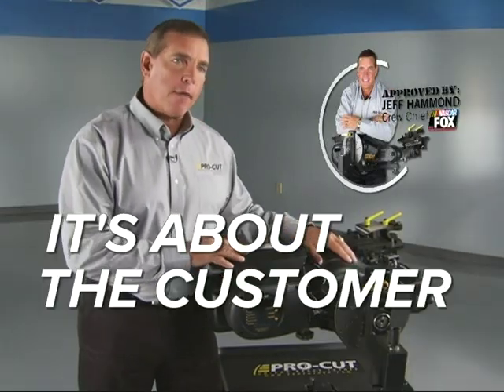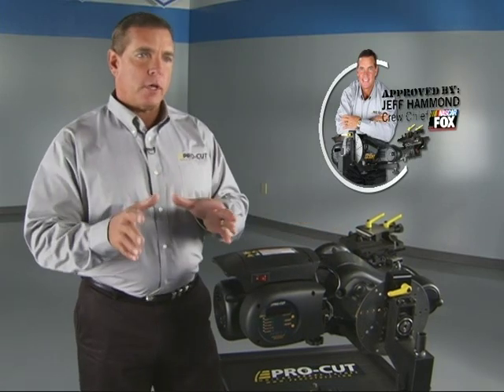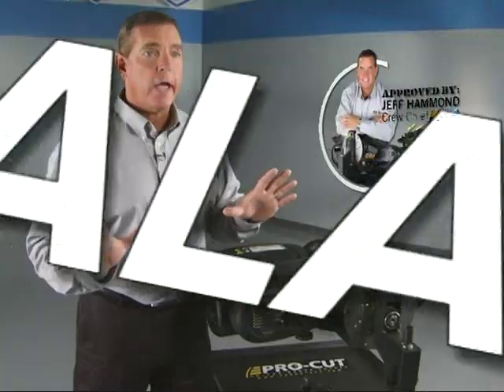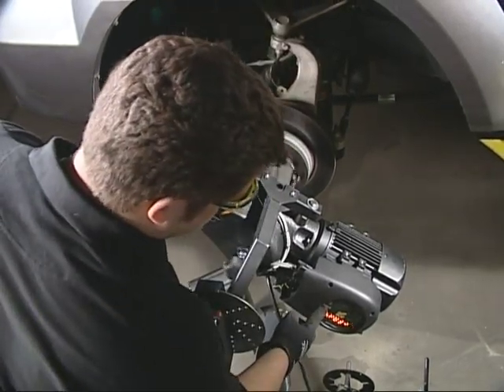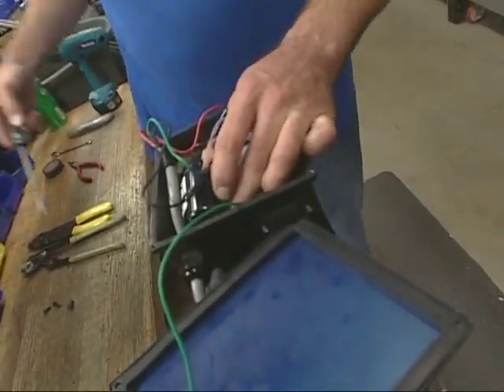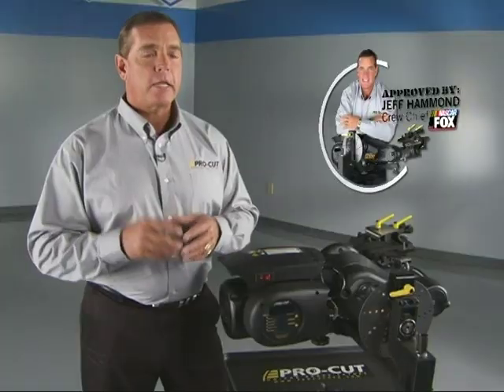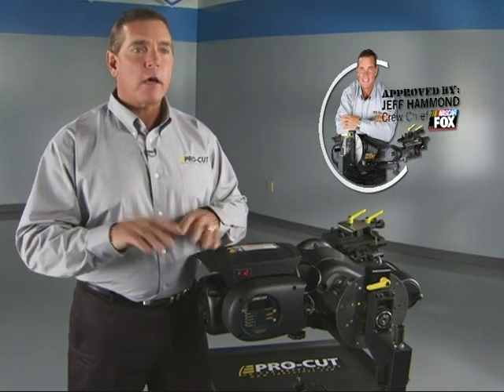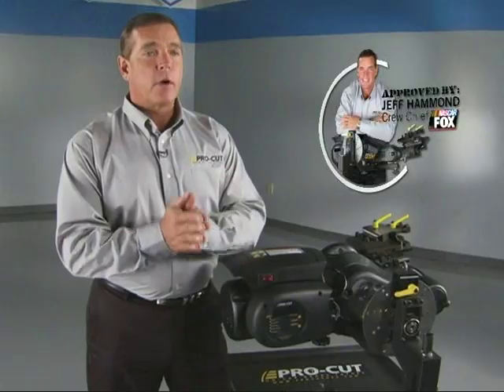Jeff Hammond and Pro-Cut